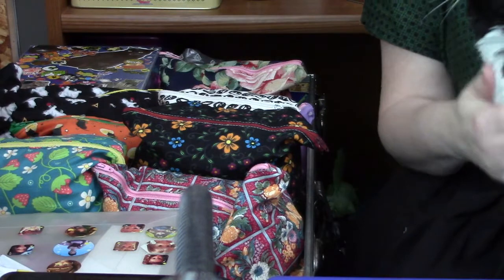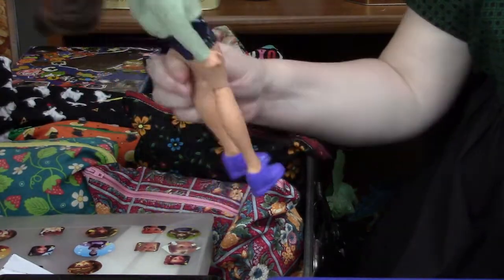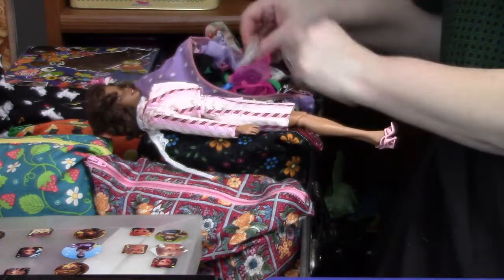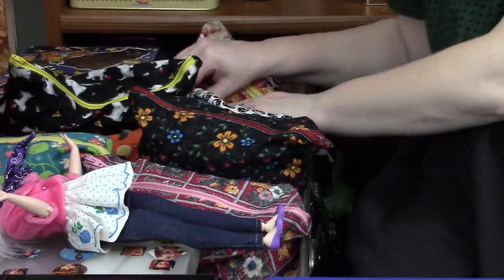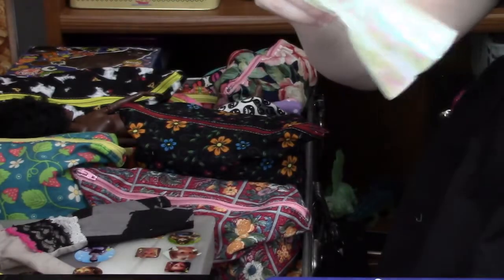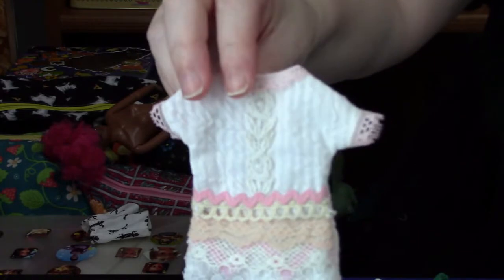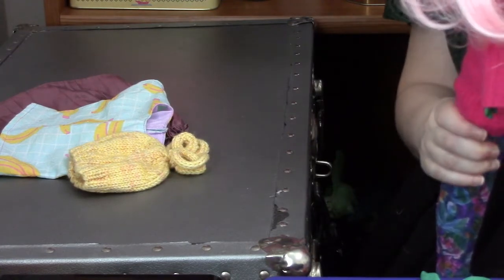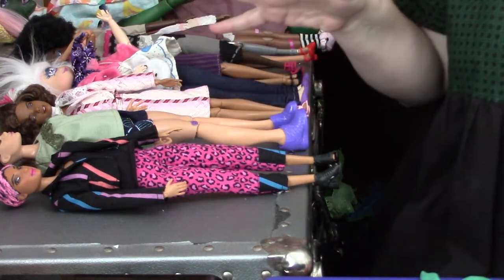Dressing Dolls July 7, 2020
This video sees the last of the dolls dressed!  I mean...for now...

Also: Chip

As always, this is a meander through my existing odd assortment of dolls and clothes--this is not the place to see the newest most popular dolls